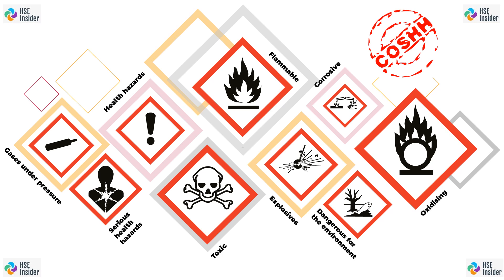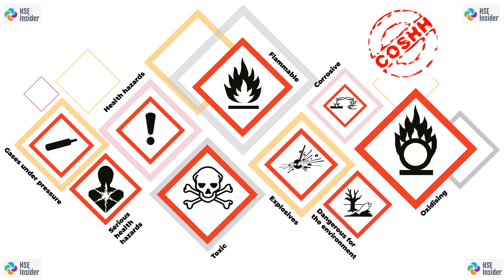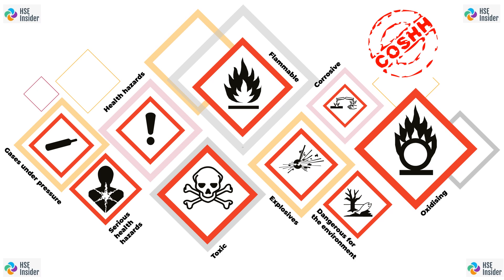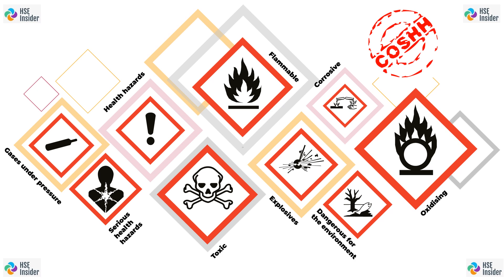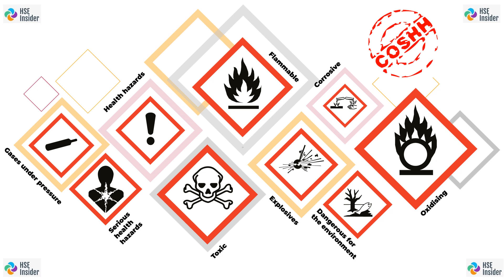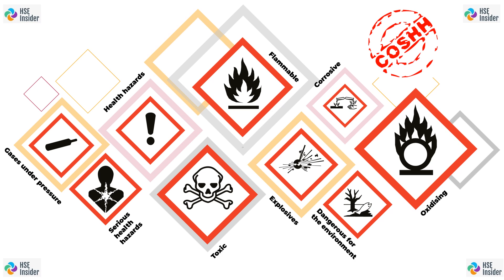What is COSHH??? (Control Of Substances Hazardous To Health) | Introduction to COSHH | Chemical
What is COSHH??? (Control Of Substances Hazardous To Health) |  Introduction to COSHH | Chemical Handlers

HSE Insider is a rapidly growing network for Health, Safety, and Environment professionals.

Join us on our journey to serve the HSE community.

In this video, we will delve into the world of HSE and provide valuable insights and information to help you in your career.

Support HSE Insider, the ultimate destination for all things HSE.